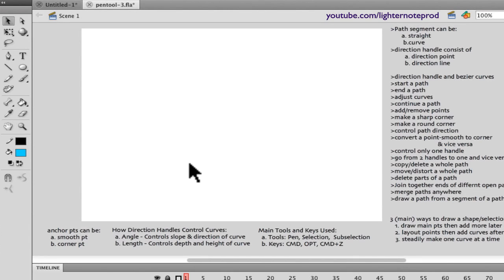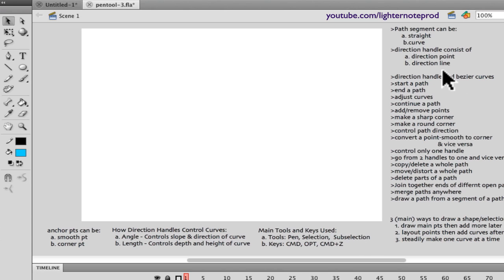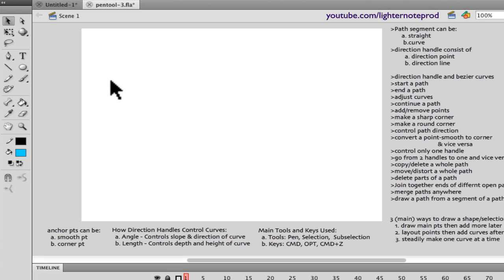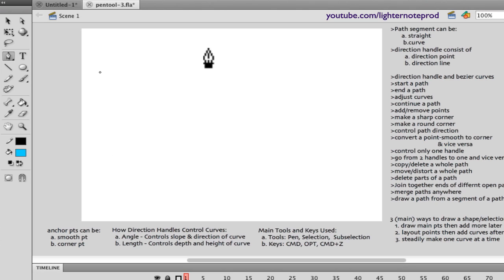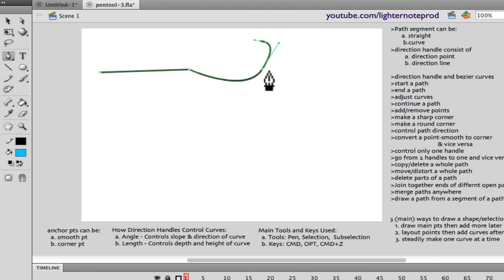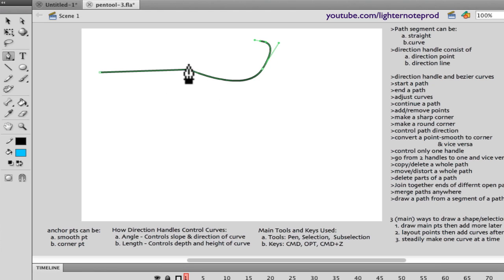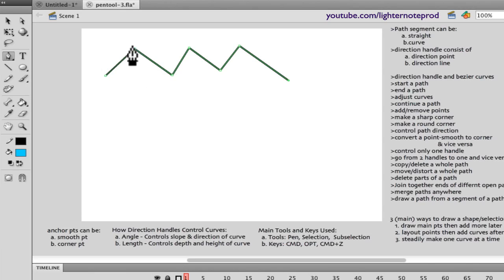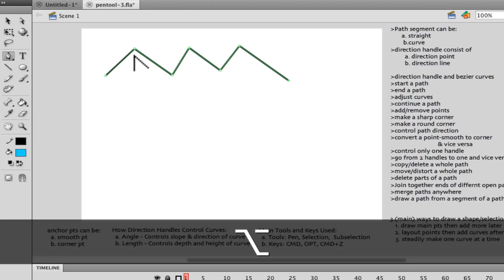Flash Tutorial - How to use the pen tool (Part 1/2)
This is a crash course on the fundamentals of using the pen tool. This tutorial covers creating and manipulating paths and anchor points, direction handles and path segments and more